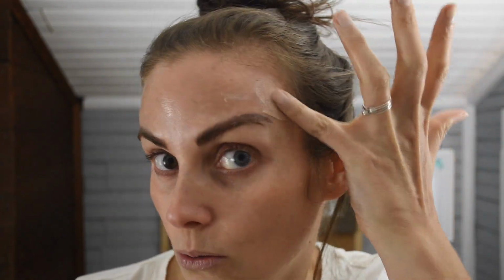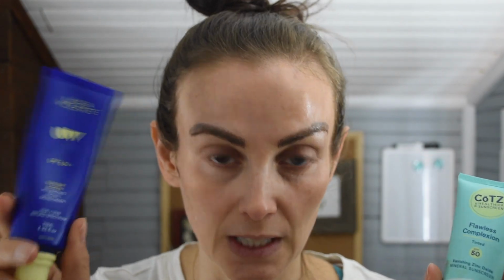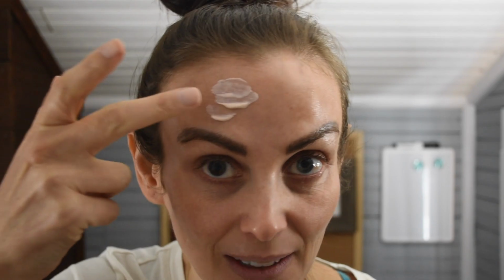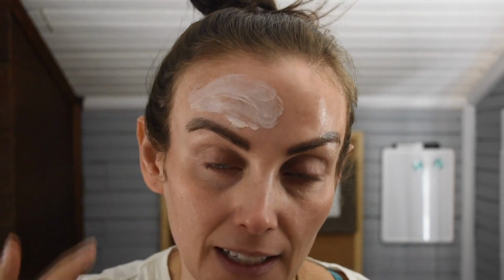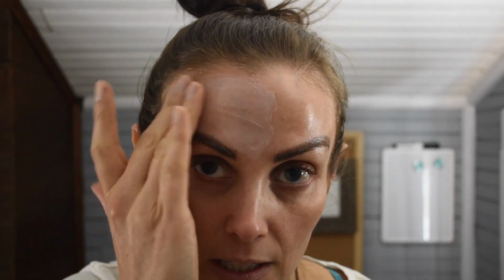Ultimate Moisturizing & Hydrating SPFs for the Winter ❄️ 🧴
ALSO ... Did you know that I have my own skincare brand?! It's true!
➡️ Plus/Minus Skincare is my skincare company that offers the best of both worlds: conscious ingredients that pack a punch and make a difference on your skin.
We know that oftentimes the problem with "natural" skincare is, while they are made with lovely ingredients, they don't always perform like the big-name, high-end brands.

That changes with our products. We have carefully formulated products that you can feel comfortable putting on your skin using bio-derived, organic, and EFFECTIVE ingredients that ACTUALLY change your skin for the better.
➡️ Our name is indicative of our mission: "as conscious of what we put in, as what we leave out"

As conscious of what we put in
as what we leave out 💗
💧Vegan + Cruelty-Free
📍Durham, NC
🛒 SHOP BELOW ⬇️

⏱ Timestamps ⏱
02:45 Cotz Flawless Complexion
05:04 Ultra Violette Supreme Screen
07:22 LaRoche Posay Hyalu B5
09:40 Hello, Sunday The Everyday One
11:36 Black Girl Sunscreen KIDS
12:42 Purito Go-To Daily Sunscreen

🛍 Products Used: 🛍
✨Cotz Flawless Complexion SPF 50 Tinted

✨ Ultra Violette ​Supreme Screen SPF 50+ Hydrating S​kinscreen

✨ Hello, Sunday The Everyday One

Honorable Mentions:
✨ Peter Thomas Roth Water Drench SPF 45
✨ Neutrogena HydroBoost SPf